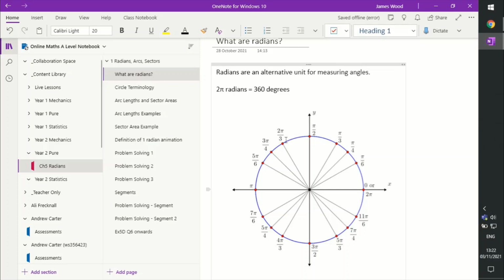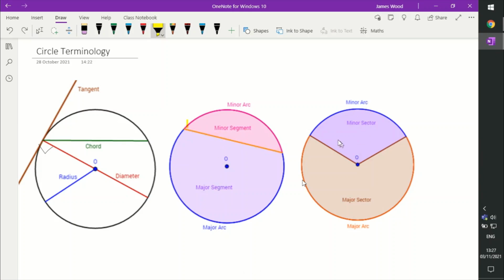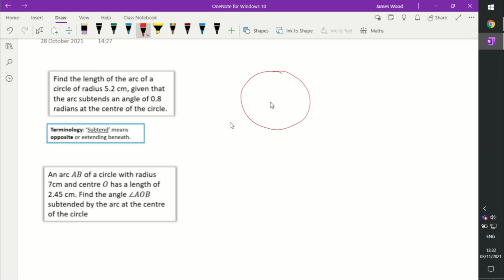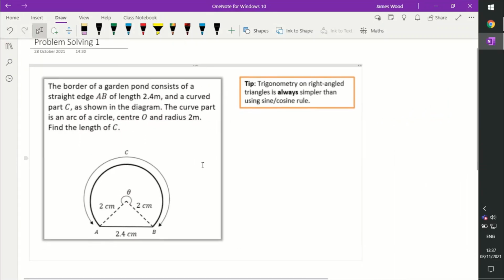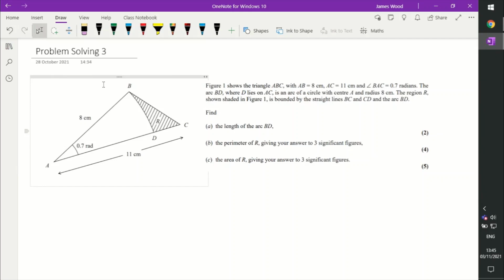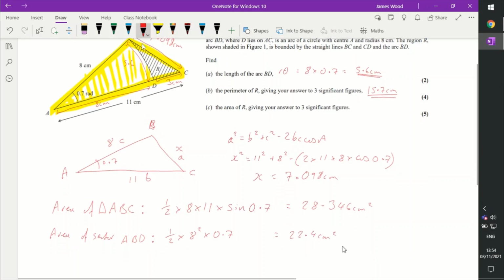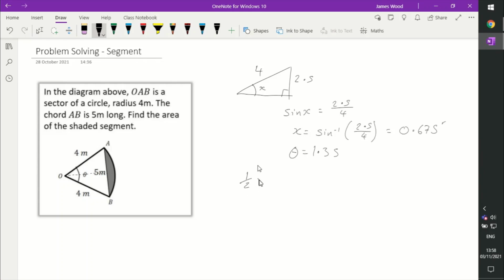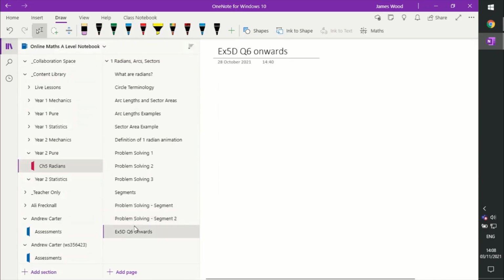Radians 1 - Radians and Arcs and sectors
Edexcel A Level Maths - Pure - Chapter 05 - Radians - Lesson 1 - Radians and Arcs and sectors